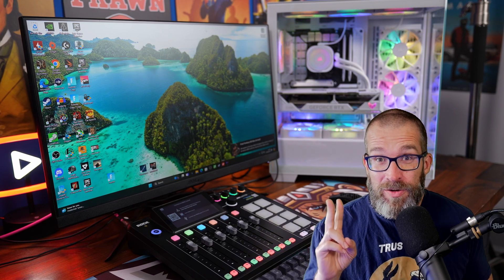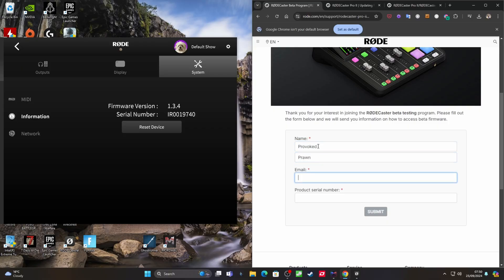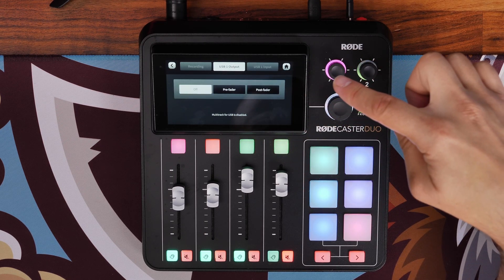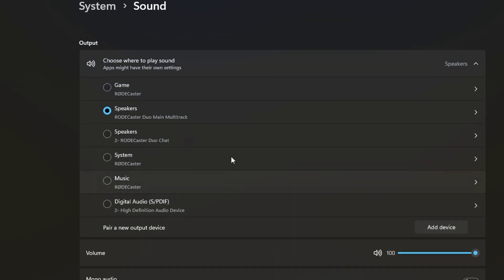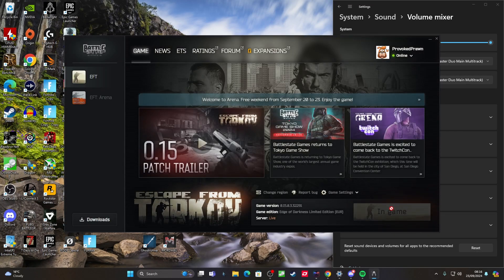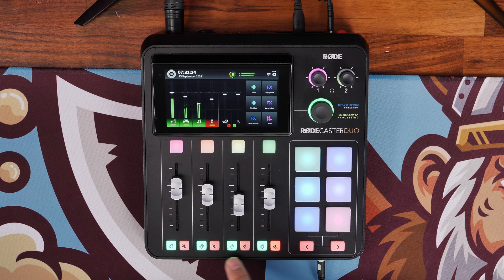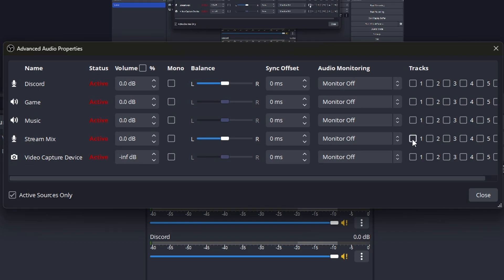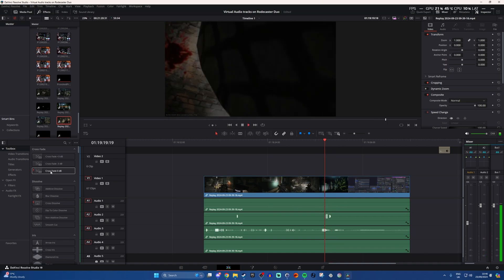Rodecaster Duo & Rodecaster Pro 2 FINALLY have virtual audio channels - here's how to set it up!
Prawn here with an in-depth look at the Official Virtual Audio tracks update for the Rode Rodecaster Duo and Rodecaster Pro 2.

In this video I'm showing you what the update does, how the virtual tracks work, how to access the update and setup your Rodecaster and then how to set the virtual tracks up in OBS and Windows so you can then edit the videos in Davinci Resolve.

The virtual audio tracks settings for the Rodecasters is currently in beta, which means you need to be part of Rode's beta program in order to get them to work.

You'll need your serial number, but I show you how to get that in the video. In the future this update might well be live for everyone and the public, so you might not need these steps, but I've included timestamps so you can jump to the relevant point in the video.

Other downloads you might need:
Rode Central Beta

How to use the Rodecaster Pro 2 for streaming with OBS - Windows, Discord settings and more

Amazon UK
Amazon FR
Amazon IT
Amazon DE
Amazon CA
Amazon AU

Steps to access the beta:

HOW TO ACCESS BETA FIRMWARE
Turn on your RØDECaster Pro II or RØDECaster Duo
Be sure to save any settings you do not want to lose as a 'Show' (find out how to do this here
Navigate to settings, then 'System' then 'Information' then 'View Device Information'
Tap the information box (where the current firmware version and unit serial number are listed) 10 times; this will place your unit into beta mode (when in beta mode, the word 'beta' will appear above the settings cog on the home screen, and it will say to on the device info page)
Go back to the 'Information' page and tap 'Check for Update'
If an update is available, the button will prompt you to download it – this process is exactly the same as downloading firmware in normal mode
Tap the button to download and install the update
The beta firmware will be installed onto your device

TimeStamps
00:00 Hello
01:36 Sign up for the beta
02:02 Get your serial number
02:29 Download Virtual Device Driver
03:09 How to activate Beta mode on your Rodecaster
04:03 Download and install firmware update
04:37 Activate Expanded Multitrack option
05:03 New Faders
06:27 Windows Sound Settings
07:03 Setup Discord settings
07:35 Routing Mix Minus USB chat
08:51 Spotify virtual Channel
10:27 Games Virtual Channel
11:36 OBS settings for multi track audio recording
15:28 Gameplay capture and editing